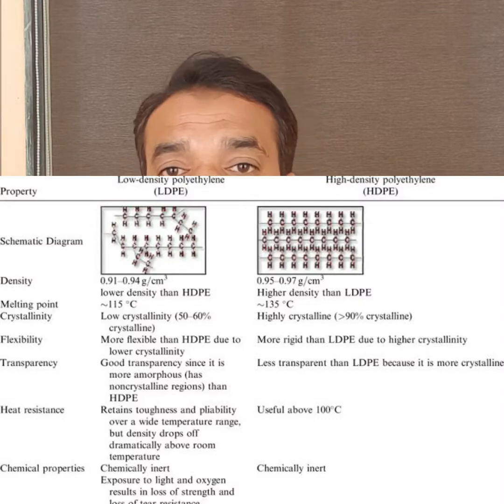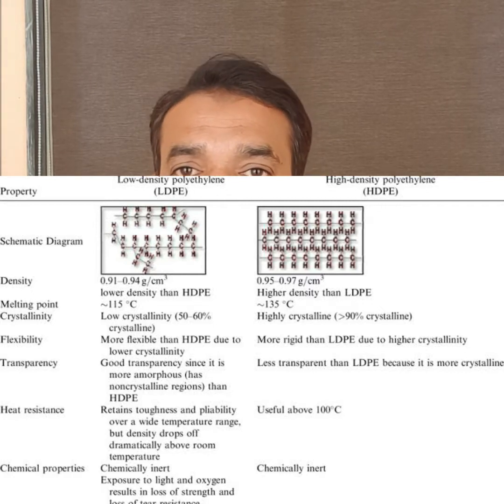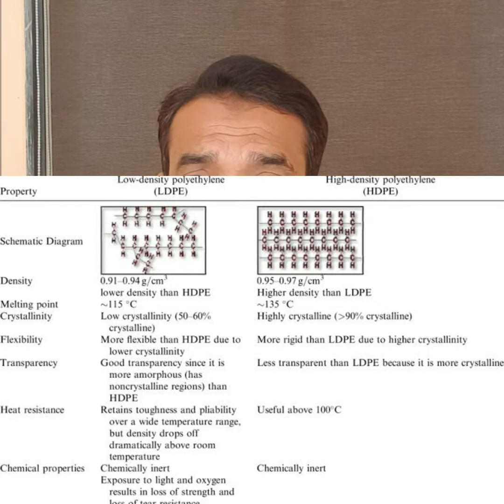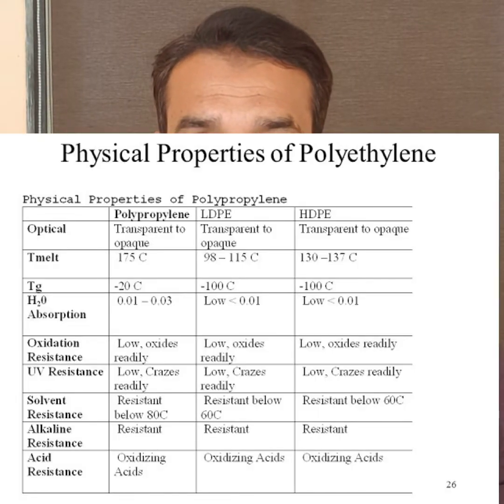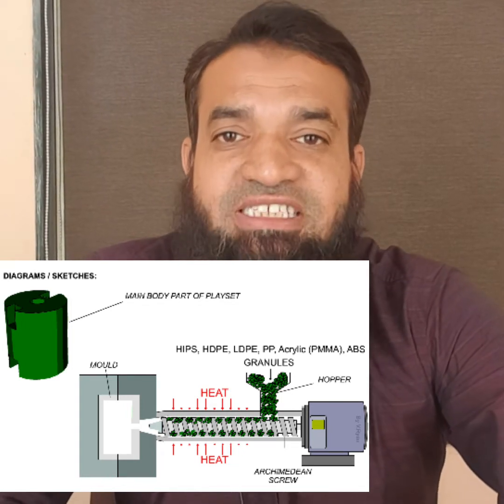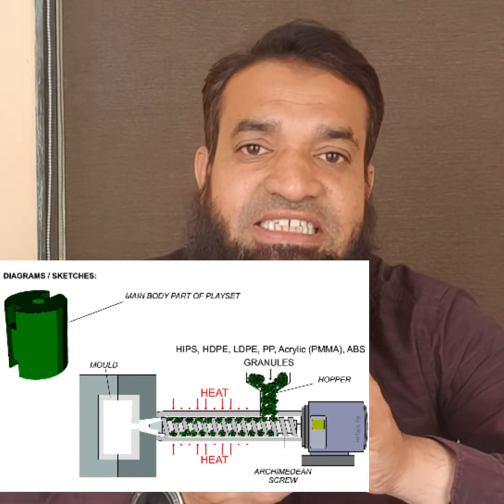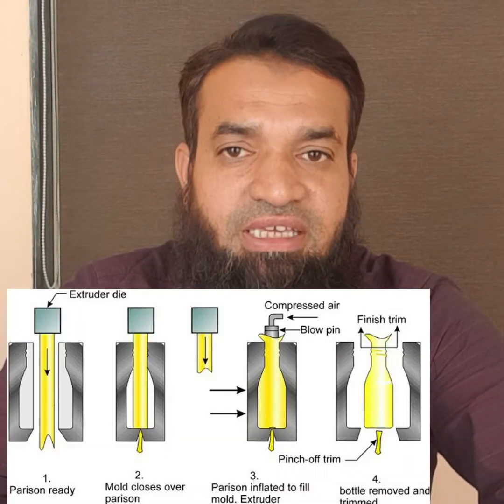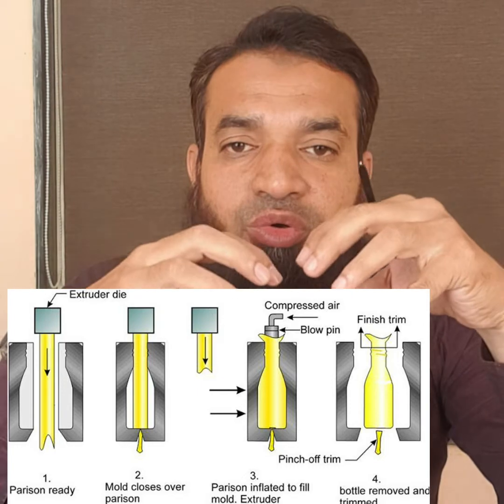Properties, process and Applications of polyethylene (PE)